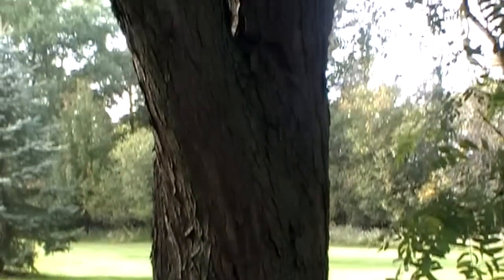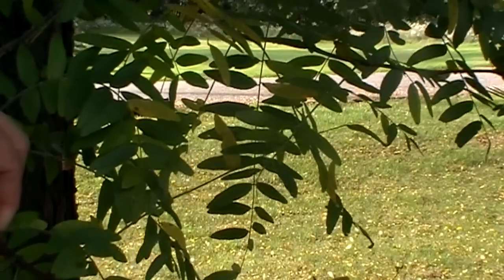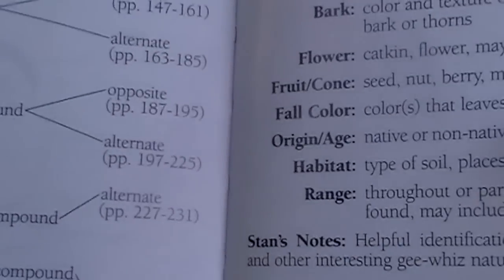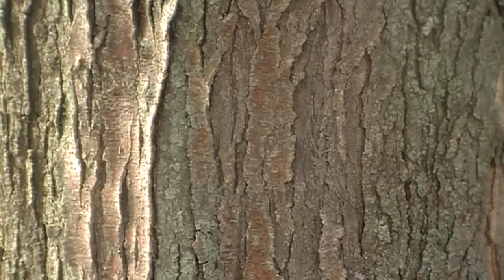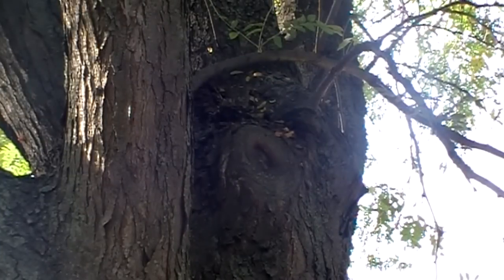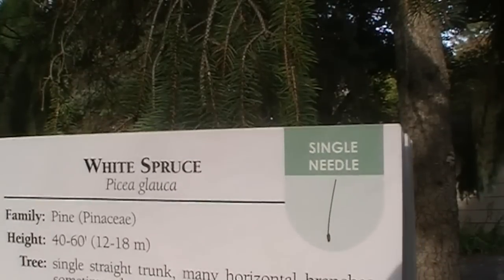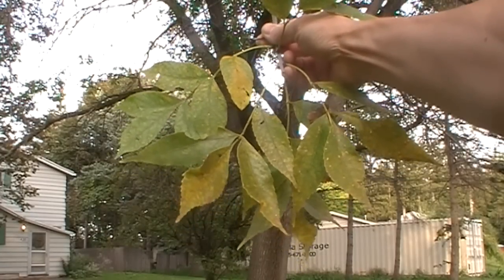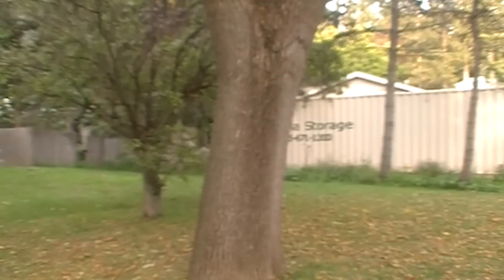Tree Identification Fun Part 2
More fun with tree identification and using our field guide!  Here is part 2, we identifly a few more beautiful trees and dig deeper into our outstanding field guide!
Link to Part 1 is below:
Tree Identification Fun Part 1